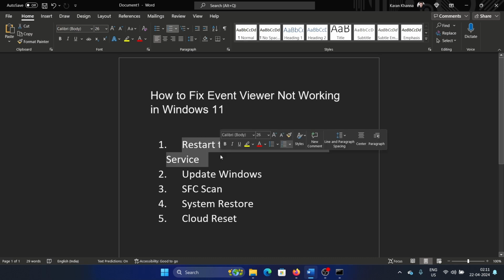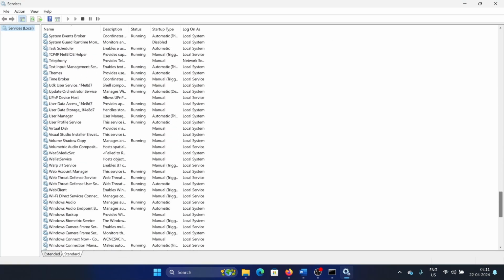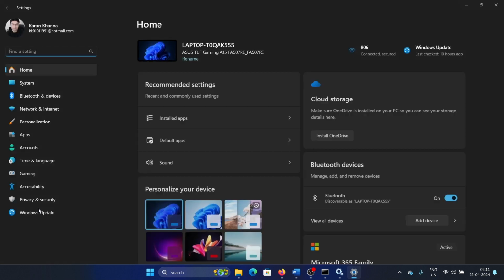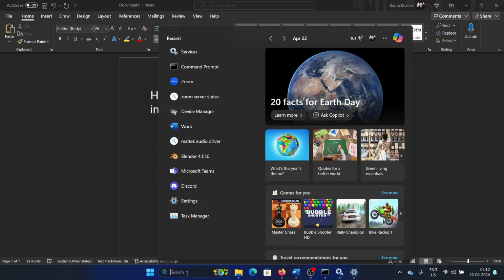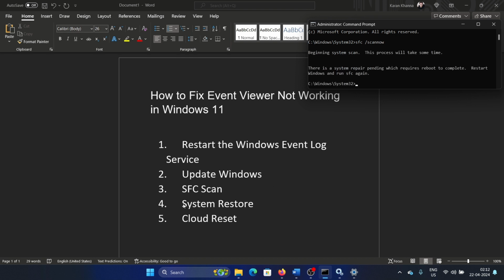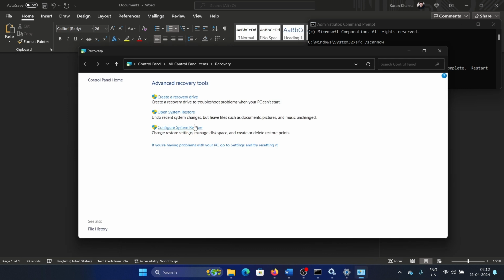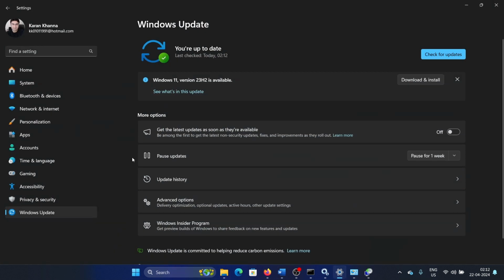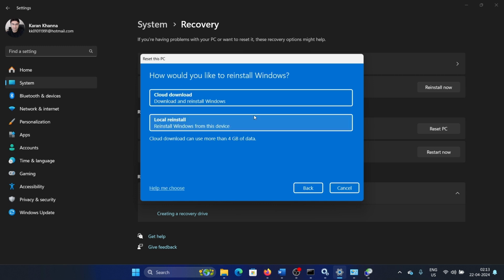How to Fix Event Viewer Not Working in Windows 11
If the Event Viewer is not working on your Windows 11 computer, then please watch this video for the procedure.